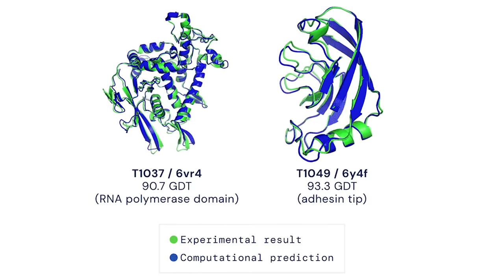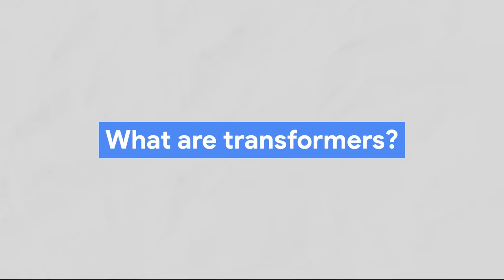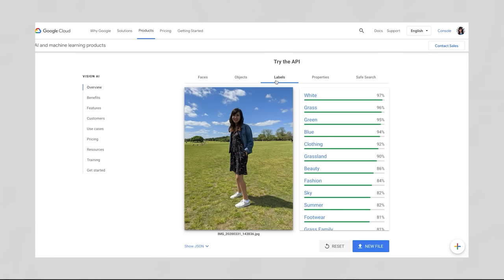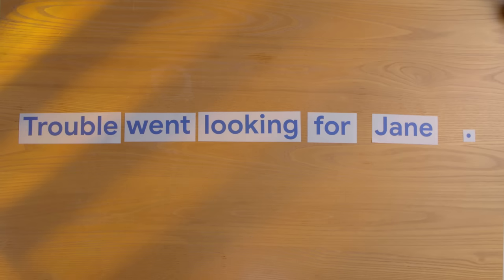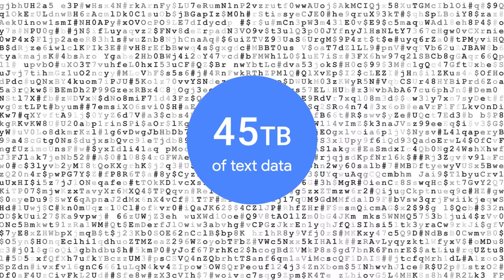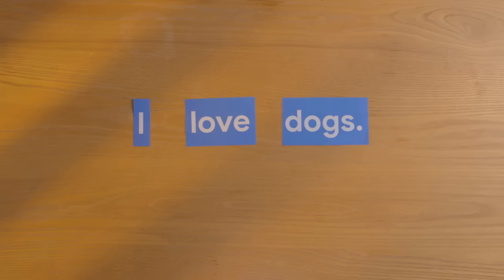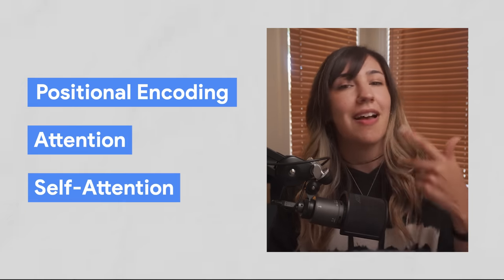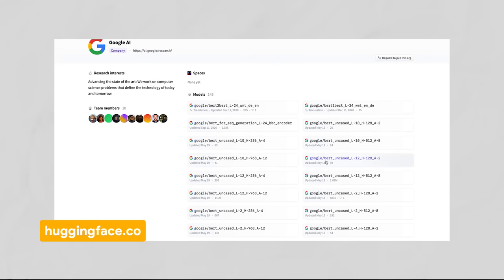Transformers, explained: Understand the model behind GPT, BERT, and T5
Over the past five years, Transformers, a neural network architecture, have completely transformed state-of-the-art natural language processing. Want to translate text with machine learning? Curious how an ML model could write a poem or an op ed? Transformers can do it all. In this episode of Making with ML, Dale Markowitz explains what transformers are, how they work, and why they’re so impactful. Watch to learn how you can start using transformers in your app!

Chapters:
0:00 - Intro
0:51 - What are transformers?
3:18 - How do transformers work?
7:41 - How are transformers used?
8:35 - Getting started with transformers

product: Cloud - General; fullname: Dale Markowitz; re_ty: Publish;